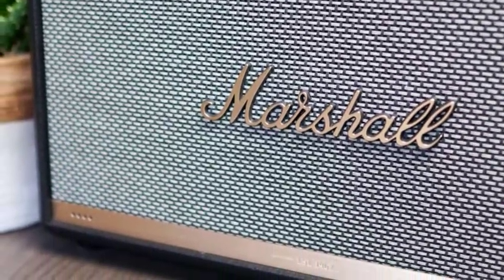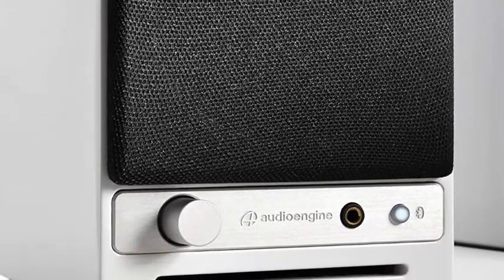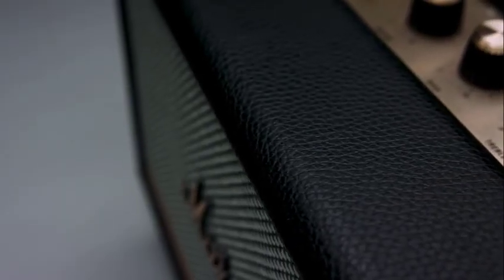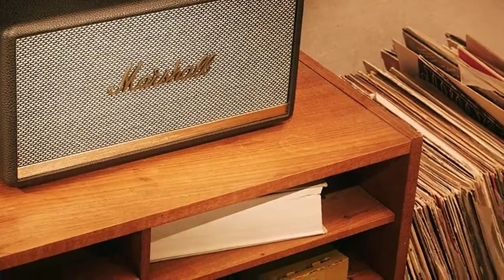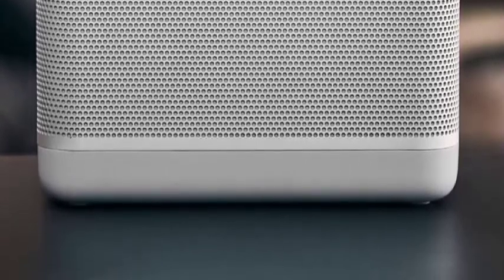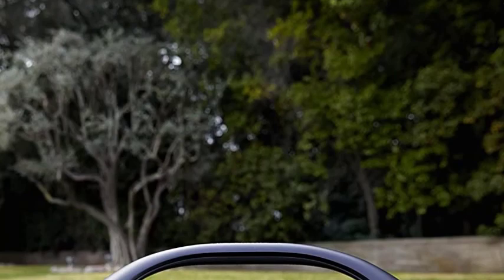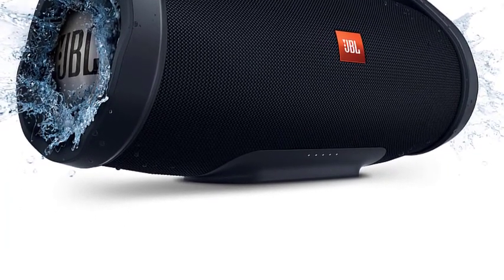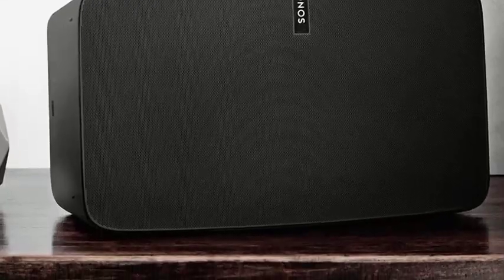Best Bluetooth And Wireless Speakers In 2020 - Top 5 Picks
The best Bluetooth speakers of 2020 are a must-have tech item for any music lover. They’re such a solid choice thanks to their winning combination of portability, durability and fantastic sound – often in a good-looking and functional design.

Add all of this to the fact they’re wireless and therefore easy to use, move around and perfect for homes of all sizes and it’s not hard to see why they’ve become the go-to sound solution for music fans looking to take their tunes with them wherever they go. Whether that’s to the garage, out to the garden or down to the beach.